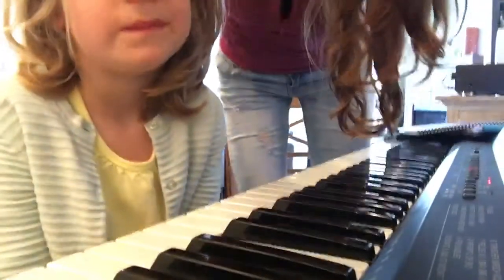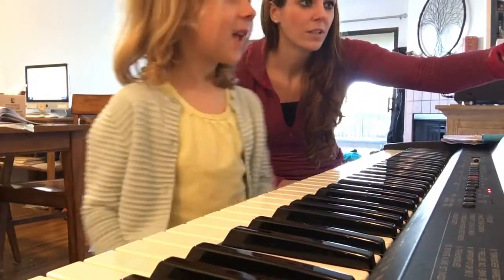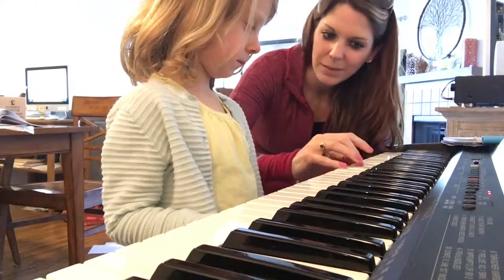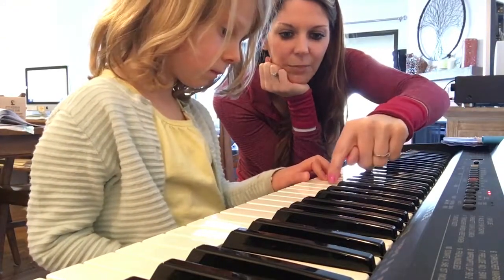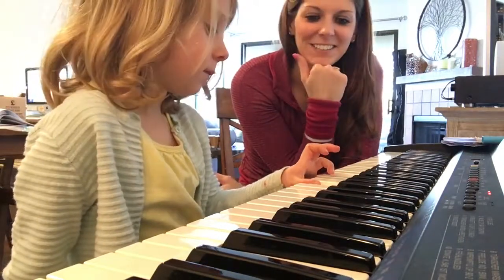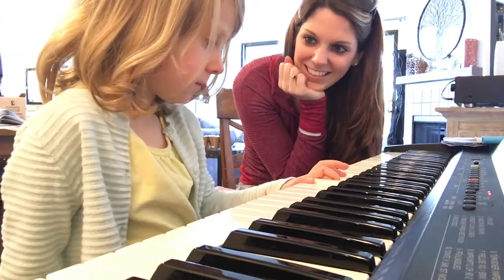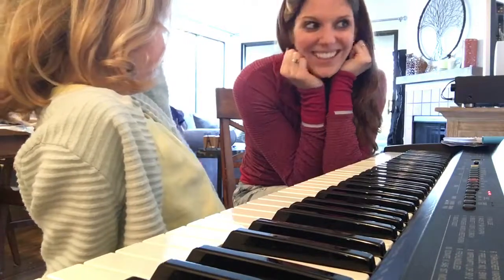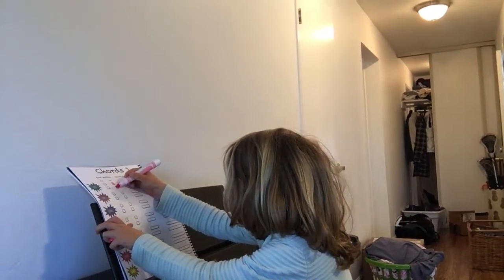Piper ~ Learning C Major and C Minor Chords